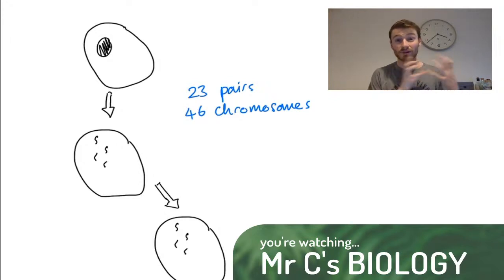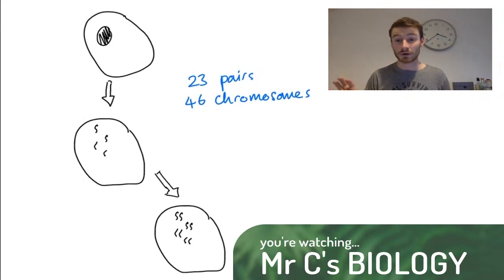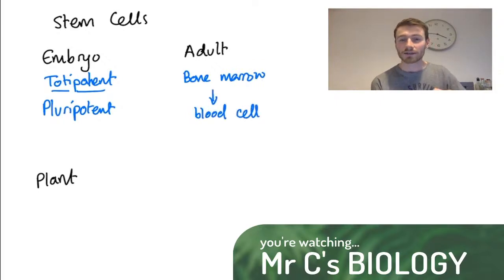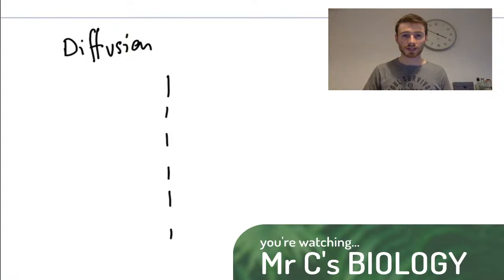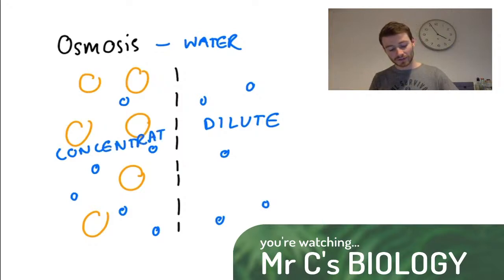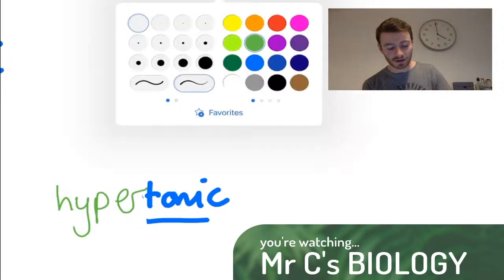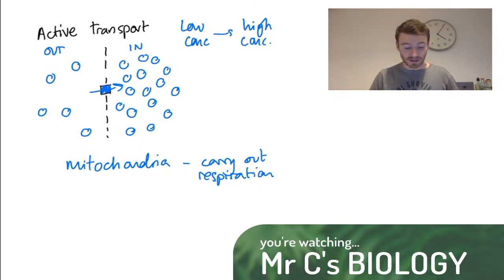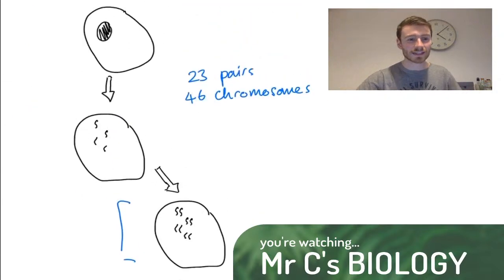Live Lesson: Cell division and transport!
Next it's a bit more about transport, cell division and stem cells. We'll mention diffusion, mitosis and meristems!

Every week, we're going live to try and learn a bit of Biology during the UK lockdown when real life schools are closed. Come join and hopefully learn something interesting!

00:00 Fail
02:16 Sound starts working...
02:54 Cell division
13:04 Stem Cells
19:58 Diffusion
24:31 Osmosis
33:13 Active Transport
35:39 Overview (TL;DR)
38:07 Thanks!